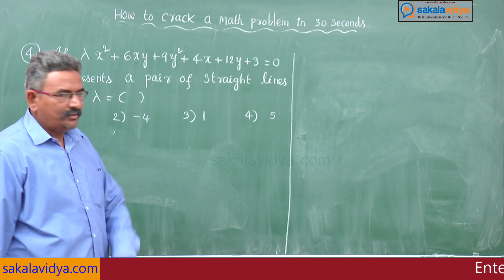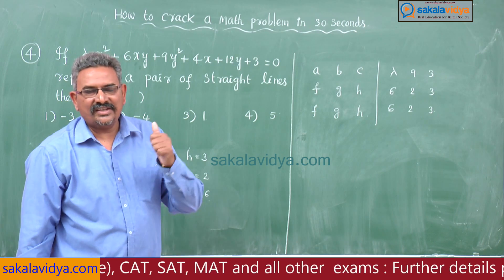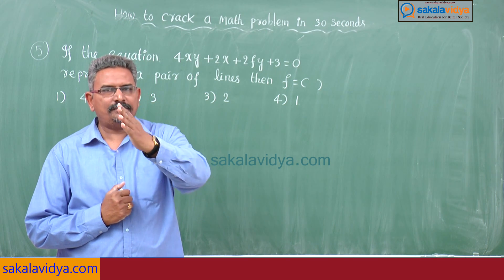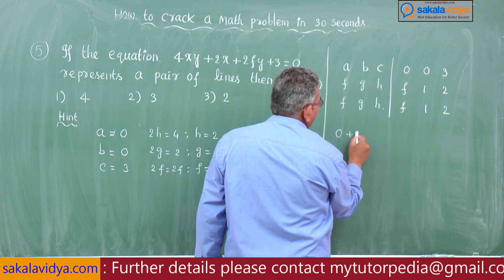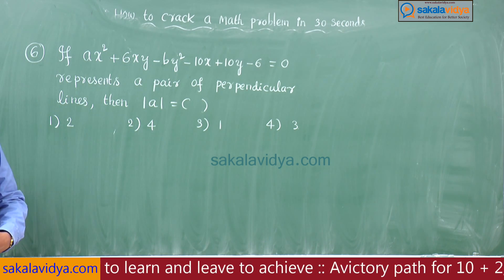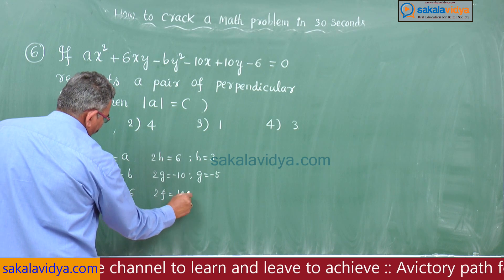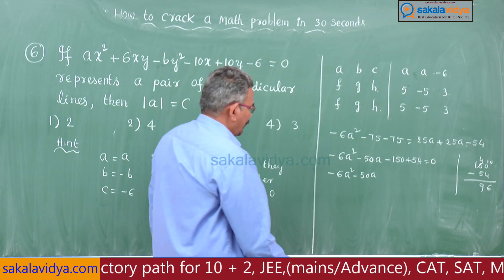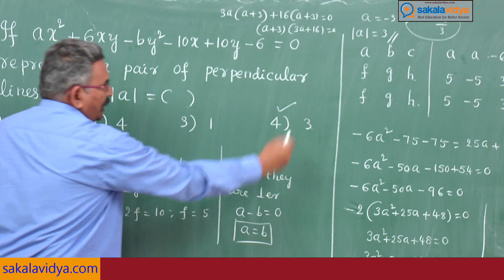How to crack a math problem in 30 seconds part 3